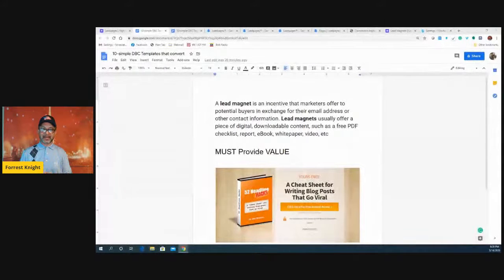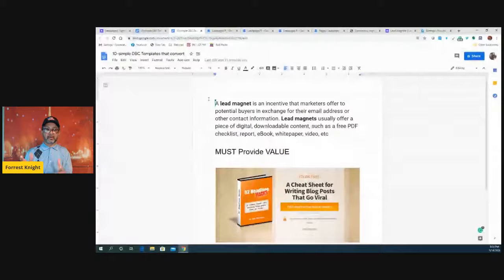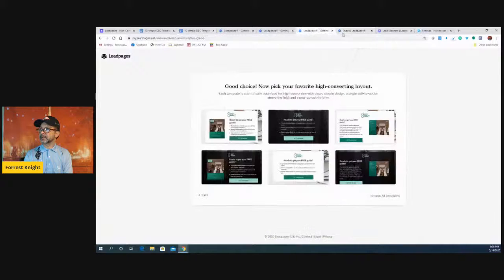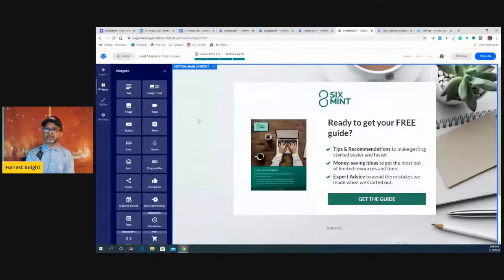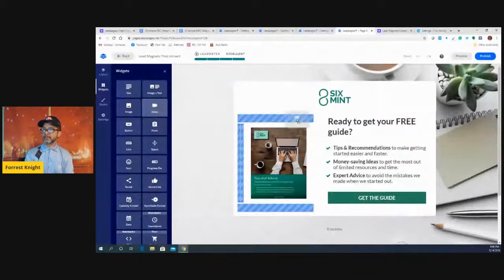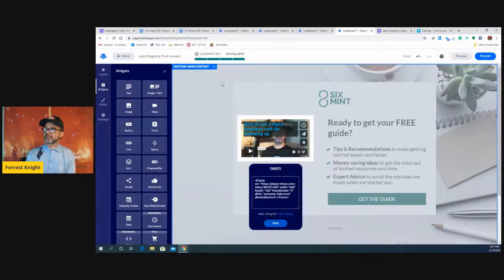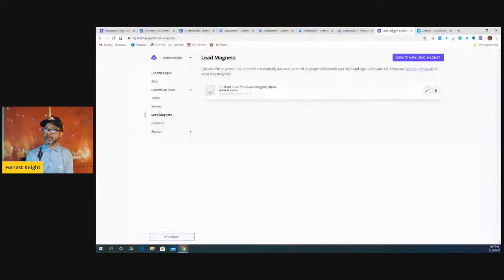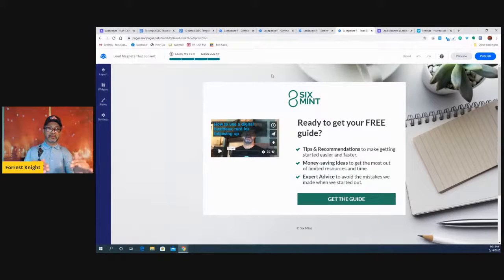XTRM Impact Building your List Using Lead Magnets